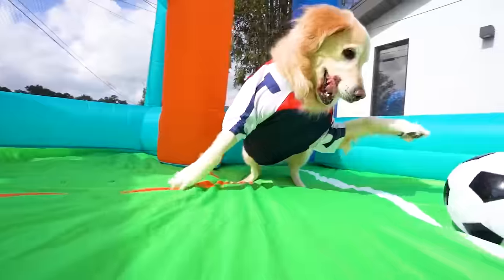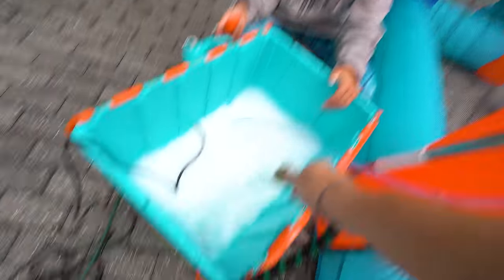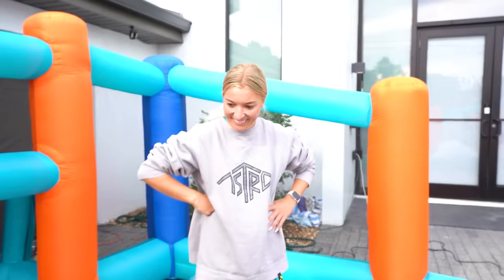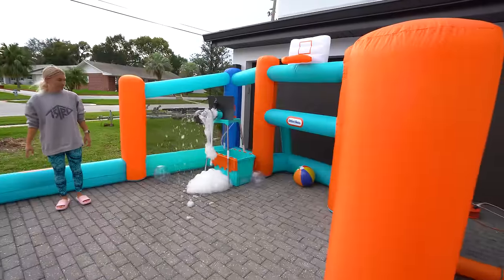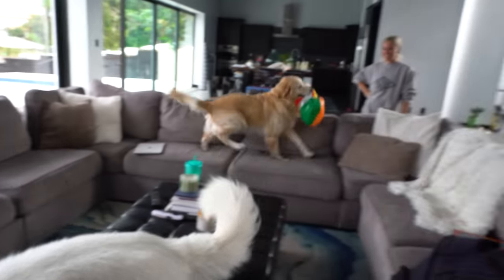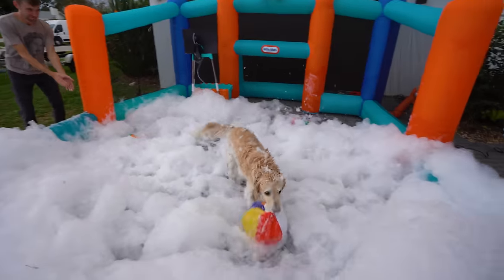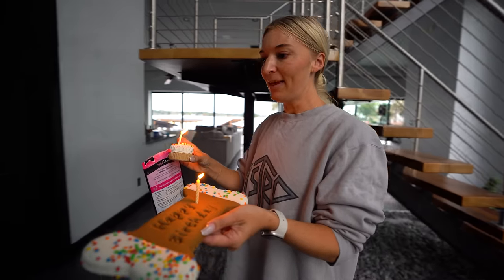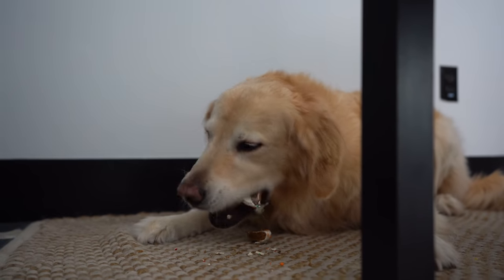DOG GETS FOAM PARTY FOR 8TH BIRTHDAY!